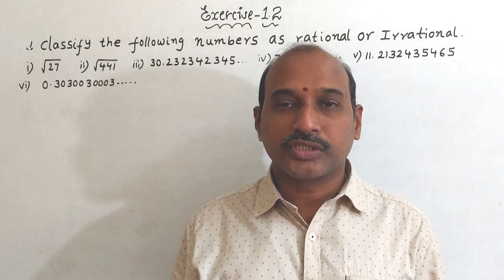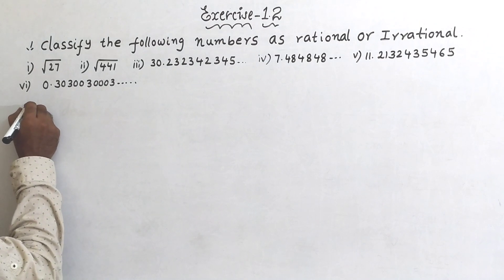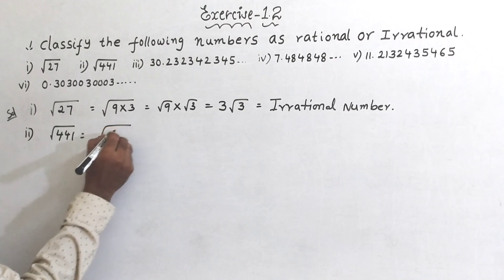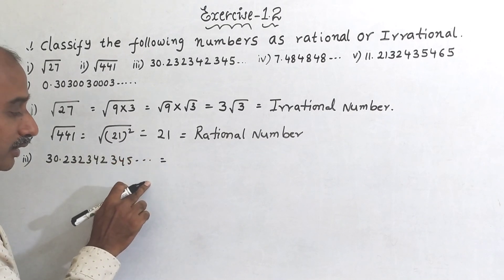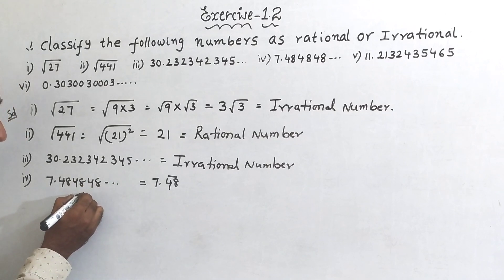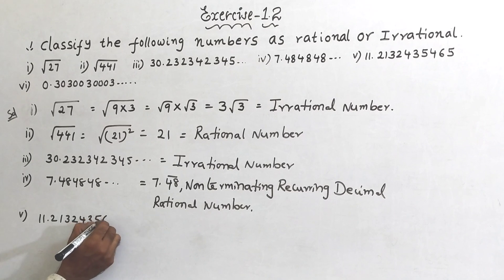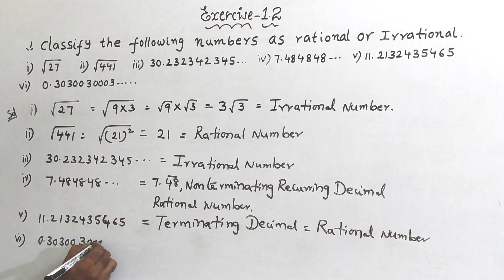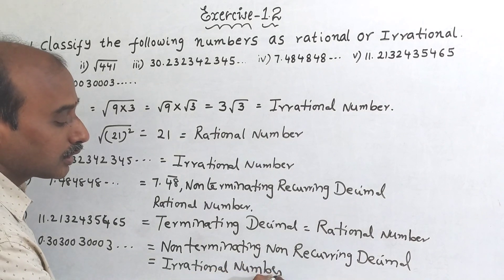Class - 9th | Ex:- 1.2 | Real numbers | AP | TS | Q.No 1 | Bum sir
This video:- Class - 9th | Ex:-1.2 Q.No:- 1 | Real numbers | AP | TS | Bum sir
Hey!